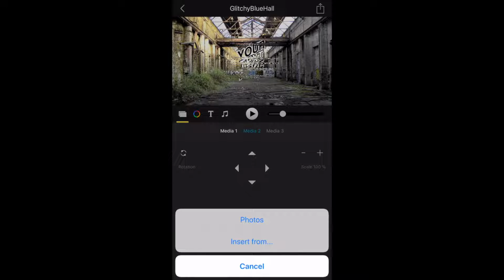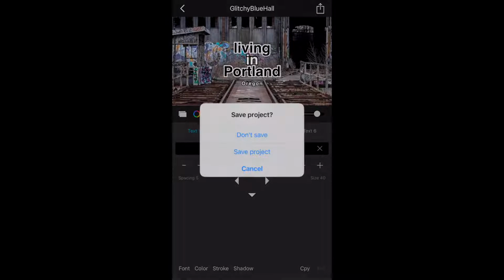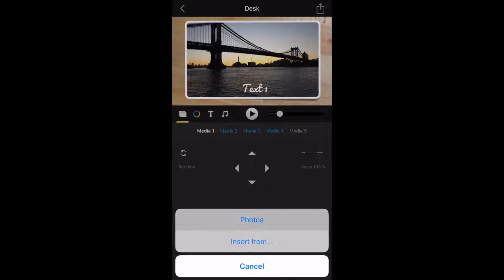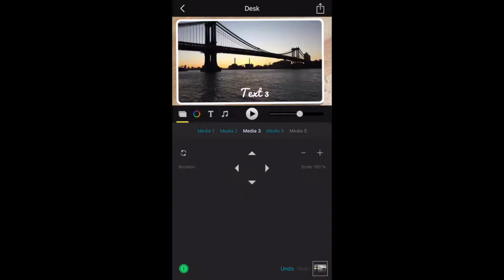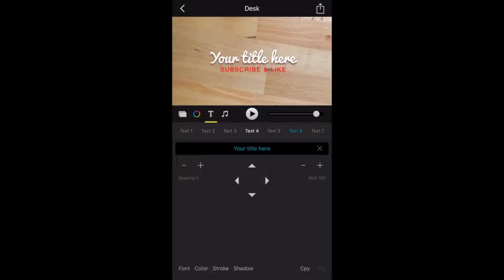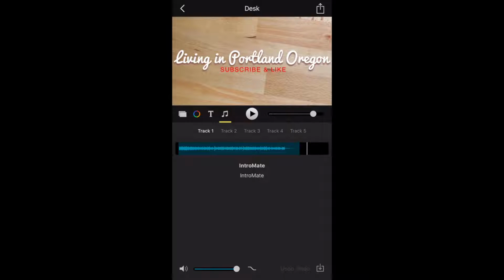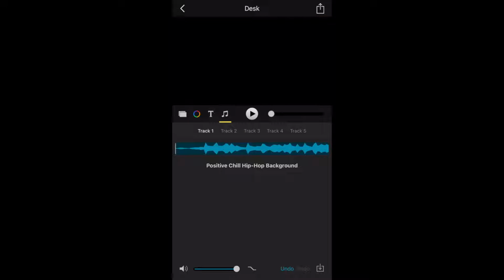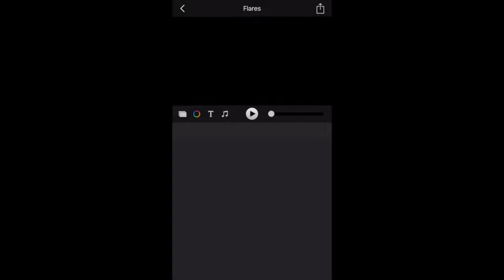How To Make a Custom YouTube Intro for Realtors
Learn How To Make a Custom YouTube Intro for Realtors in MINUTES! A great youtube Intro helps to brand you and your subscribers start to memorize you!

📜 Video Highlights
00:00 Intro
00:54 Custom YouTube Intro
01:38 IntroMate App
07:57 Conclusion

✅ FREE WEBINAR ON HOW TO GET FREE REAL ESTATE LEADS WITH YOUTUBE

JOIN OUR PRO FACEBOOK GROUP FOR ACCESS TO ME AND CONSULTATIONS!!

📲 Want your phone to ring off the hook from new clients? Want to stop cold calling and bugging people? Or add to your traditional ways to get a steady stream of FREE LEADS!!

✅ YouTube is a 100% MUST for Realtors these days and the #1 aspect of our business!

✅ We went all in on YouTube with 2-3 videos a week and now we consistently get 2 to 3 and even up to 10 phone calls/emails/texts a day, $millions of dollars of business each month and had to bring on buyers agents to handle all the NEW FREE CLIENTS!

💪 Dominate YouTube TODAY and join our PRO YOUTUBE COURSE before someone else In your market does!

🎥How to start a YouTube channel for Real Estate

🟢 GoPro Hero 7 Black
🟢 Rode Microphone
🟢 GoPro Case w/ microphone mount
🟢 Spacers for microphone mount
🟢 Must have gopro microphone adapter
🟢Our Vlogging Tri-pod
🟢 Extra 3 batteries and charger
🟢 128 GB Scandisc memory card
🟢 Light Ring for epic video
🟢 8GB External Hard Drive to store content
🟢 DJI MAVIC PRO II DRONE